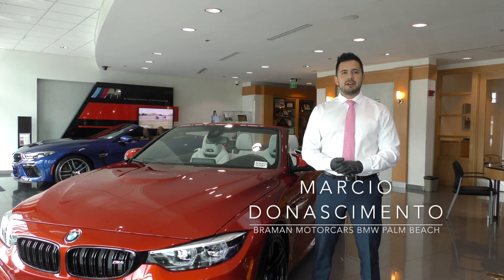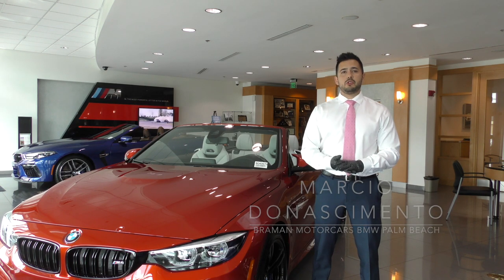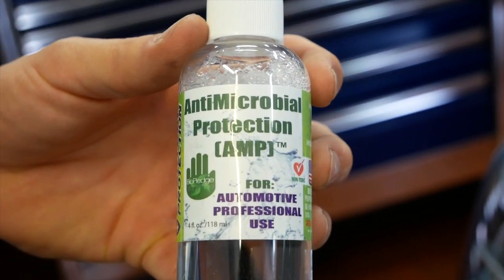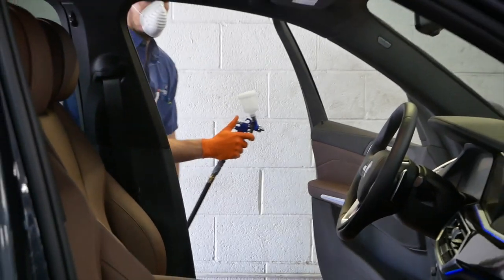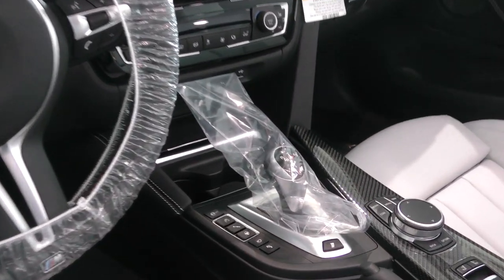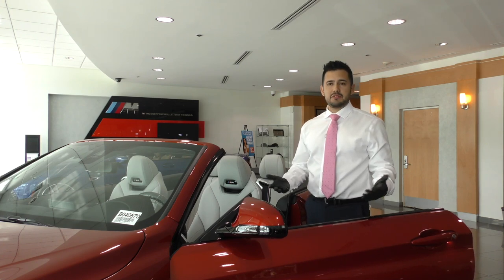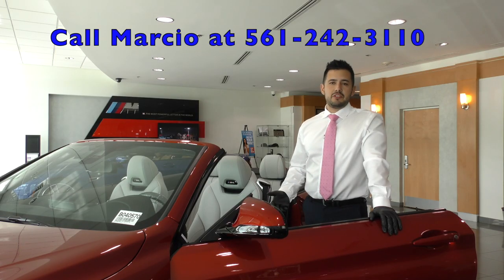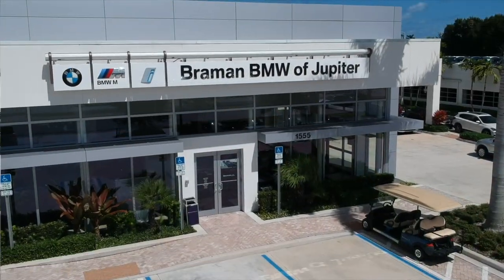Marcio at Braman BMW Delivers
All Braman dealerships are now delivering test drives at your home or office and new and pre-owned cars to your door free of charge.  All safe with our disinfecting system, also free with cars purchased and cars in service.